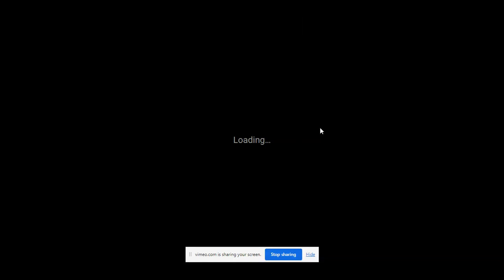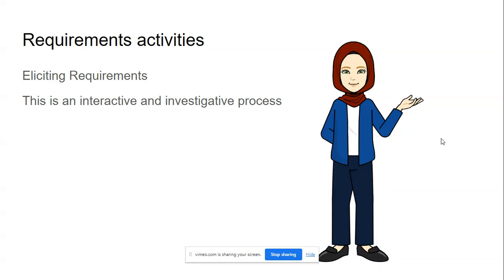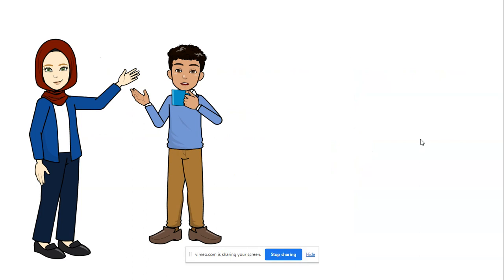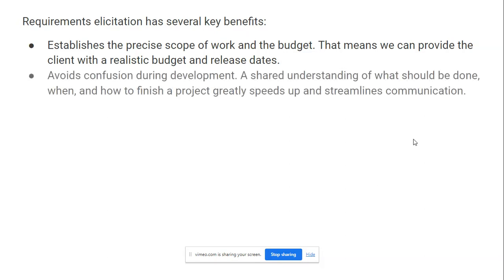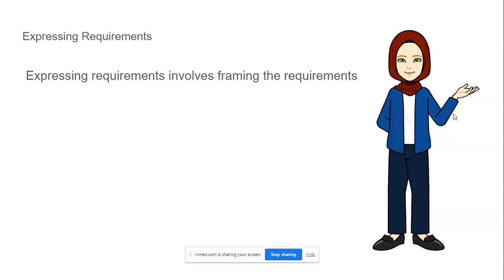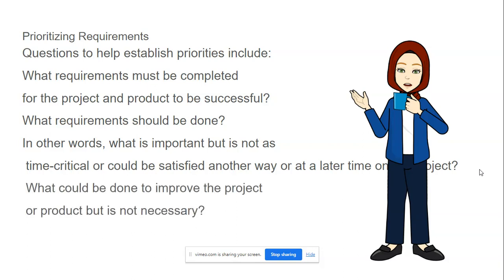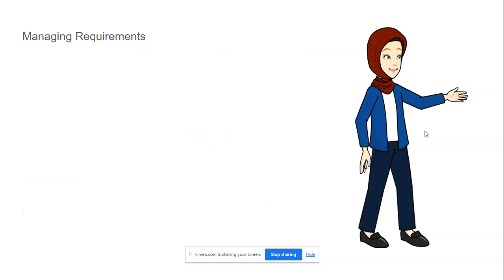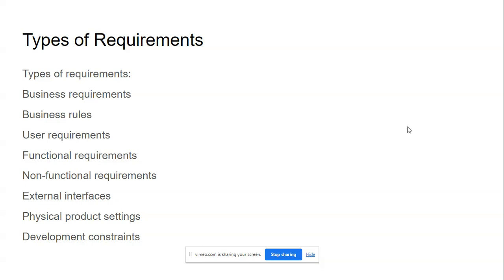client need and software requirement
We discussed about clients needs and software requirement for software development.
We highlighted on the steps required for an effective requirement to be taken which you will learn as you watch.